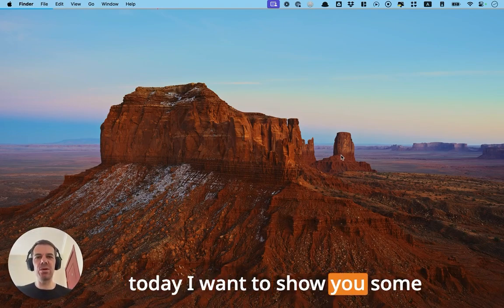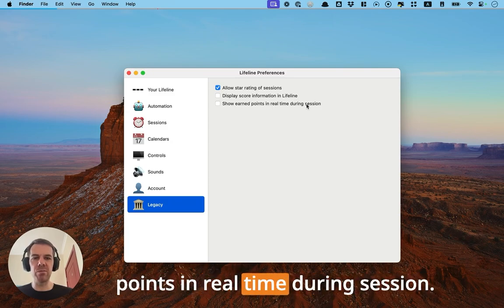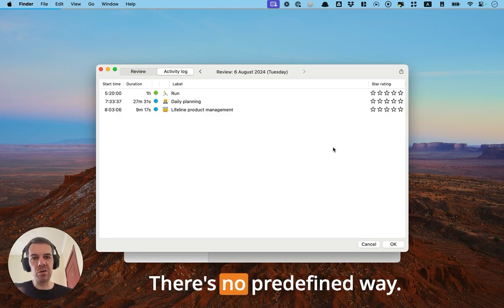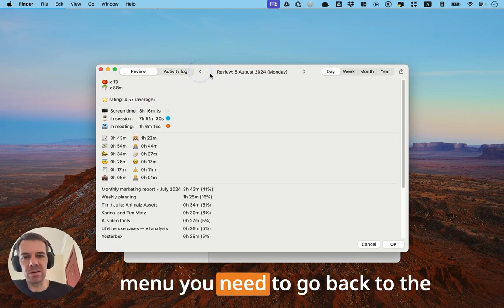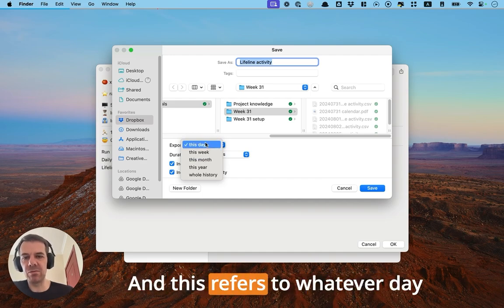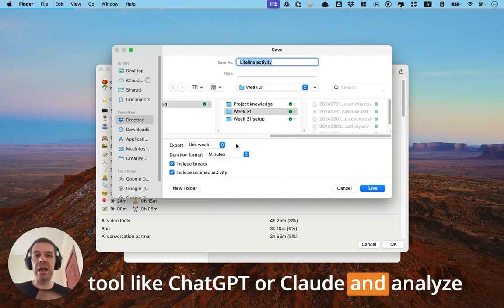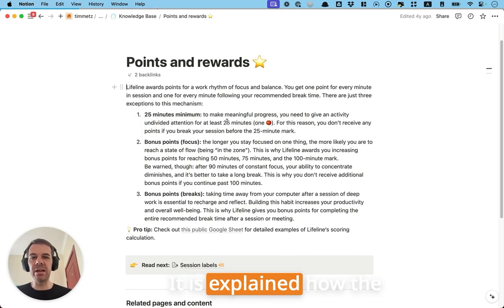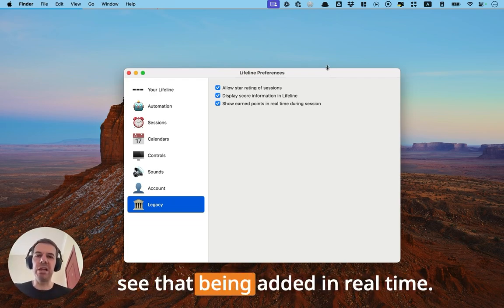Unlock Hidden Productivity Features in Lifeline | Star Ratings & Points System Tutorial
Discover two powerful hidden features in Lifeline that can supercharge your productivity! In this quick tutorial, Lifeline cofounder Tim Metz reveals how to access and use the legacy Session Star Ratings and Productivity Points System.

🕒 Timestamps:
0:00 Introduction
0:15 How to access Legacy Options
0:45 Session Star Ratings explained
1:30 Productivity Points System overview
2:15 How to use these features effectively
2:45 Conclusion and tips

Learn how to:
✅ Rate your focus and productivity for each work session
✅ Identify your most productive times of day
✅ Gamify your work habits with a points system
✅ Visualize your productivity trends
✅ Challenge yourself to improve day by day

These hidden gems will help you understand your work patterns, optimize your schedule, and achieve more with less stress. Don't miss out on these powerful productivity tools!